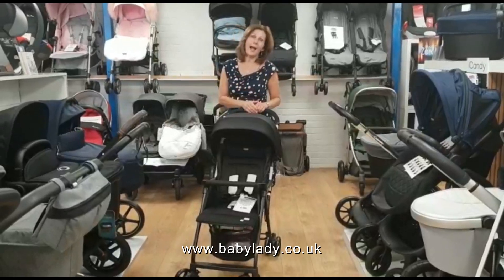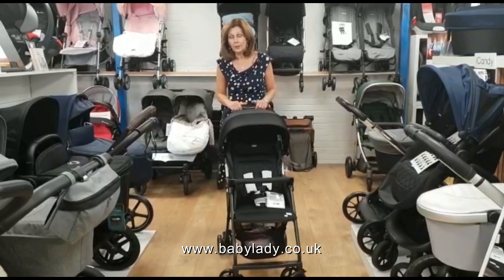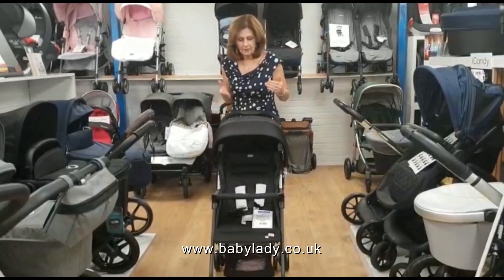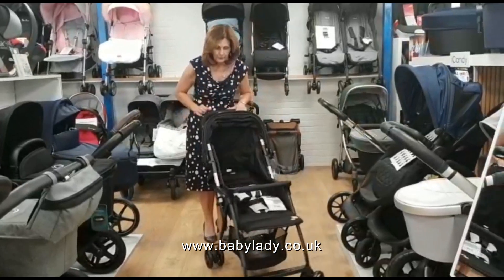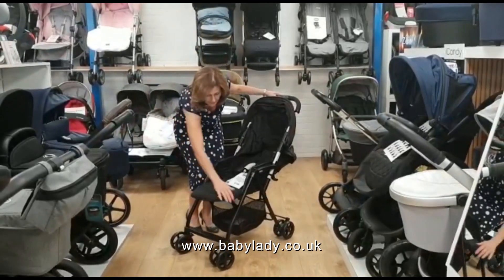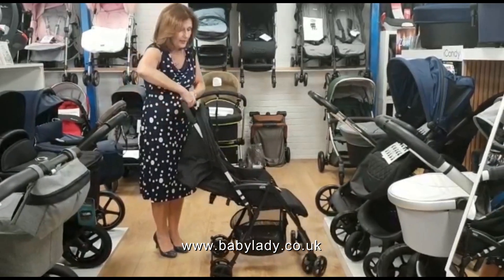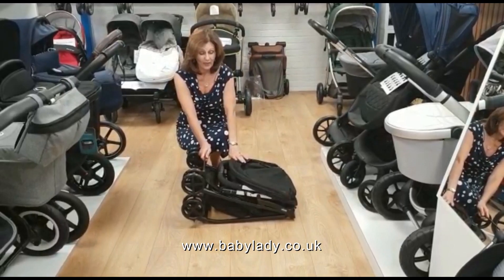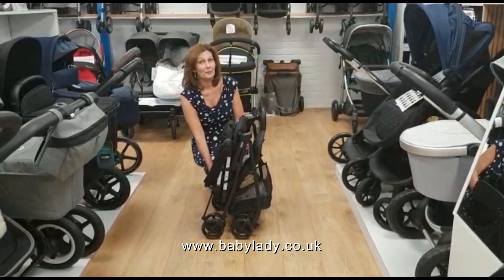Chicco Ohlala 2 - Baby Lady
Looking for a super lightweight stroller this summer?
The Chicco OHLALA 2 is a great option!